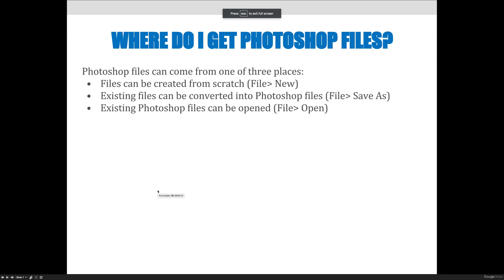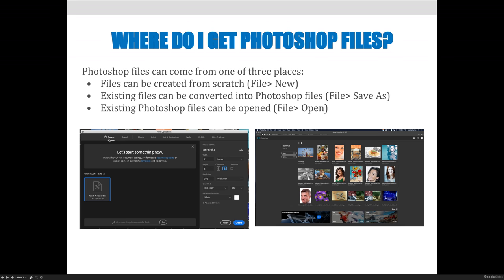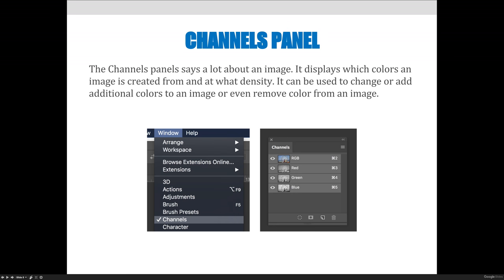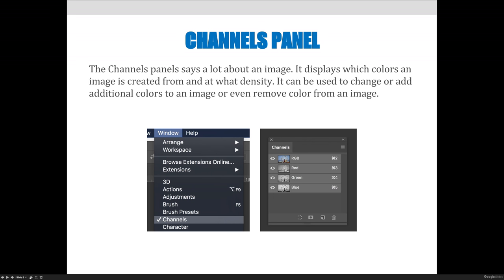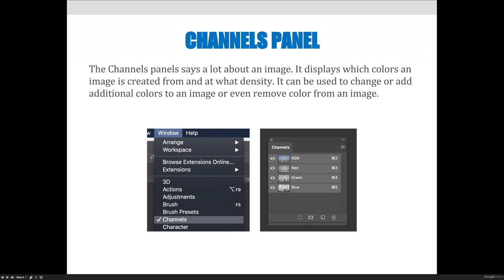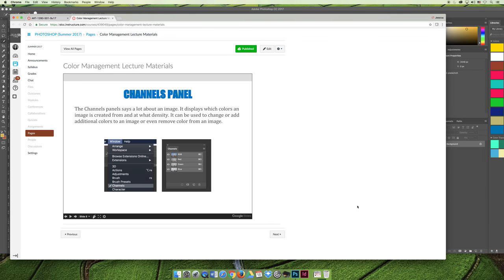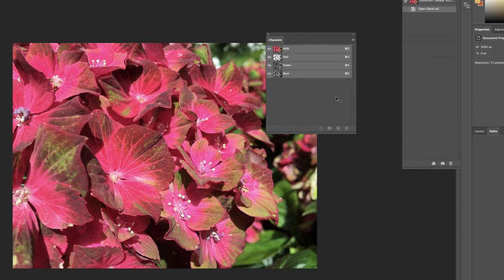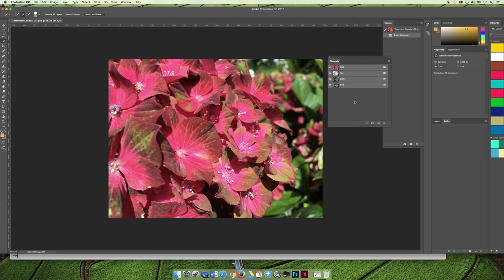ART 1280 – Module 02 / Color Management (Video 05)